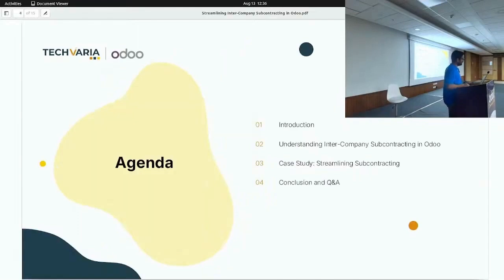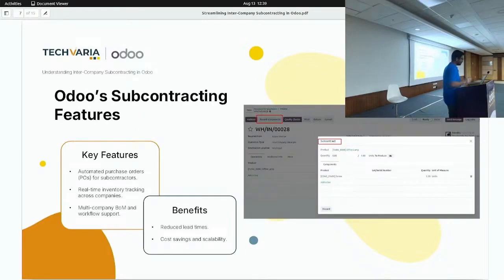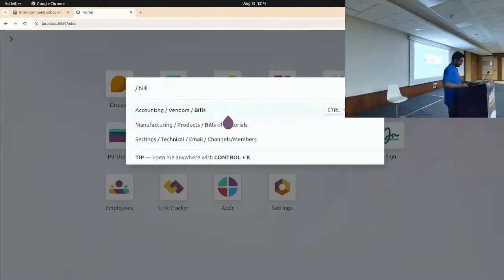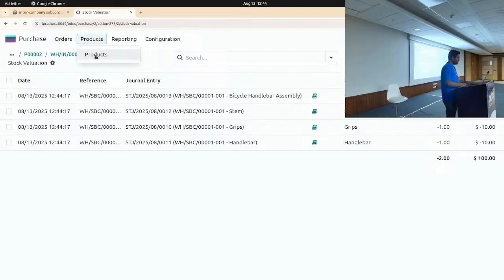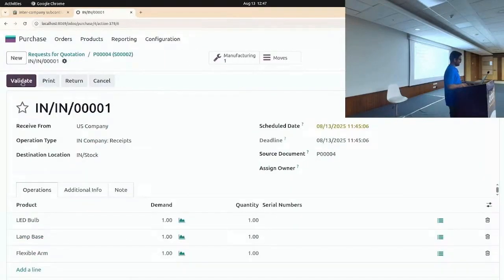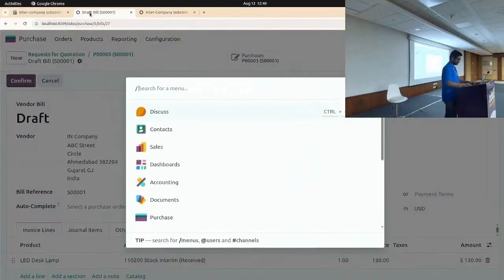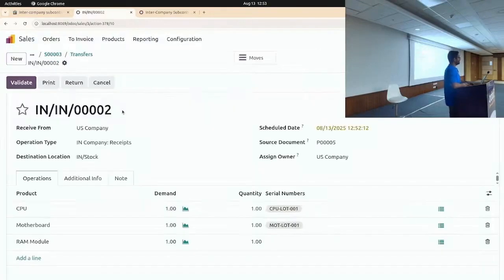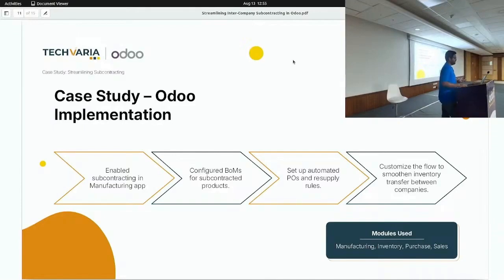Streamlining Inter-Company Subcontracting in Odoo: A Real-World Case Study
In this session, Sanjay Prajapati, Senior Odoo Functional Consultant at Odoo Community Days 2025 presents a real-world case study demonstrating how two companies operating within the same Odoo database can efficiently manage inter-company subcontracting. Company A supplies raw materials to Company B, which manufactures the product and returns the finished goods. The session highlights the challenges of tracking material transfers, validating manufacturing orders, and accurately valuing the final product with both raw material and overhead costs.

Key takeaways include:

Raw Material Transfers: Efficiently managing the movement of materials between companies.

Manufacturing Order Validation: Ensuring accurate tracking of manufacturing processes.

Product Valuation: Combining material and subcontracting costs for precise product costing.

This session provides actionable insights and functional guidance for managing inter-company manufacturing in Odoo.